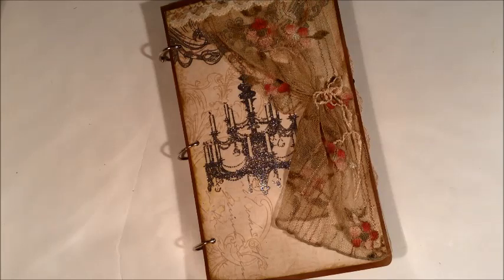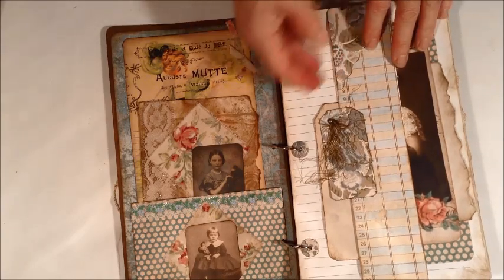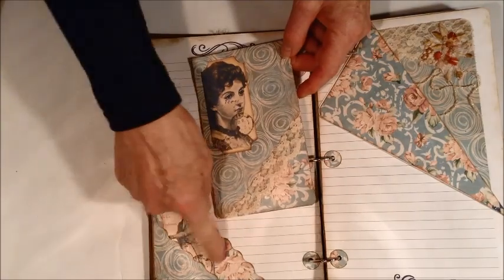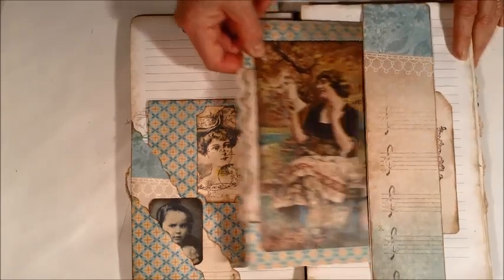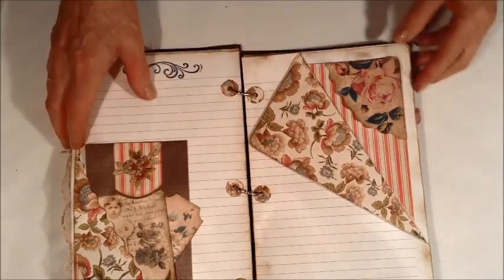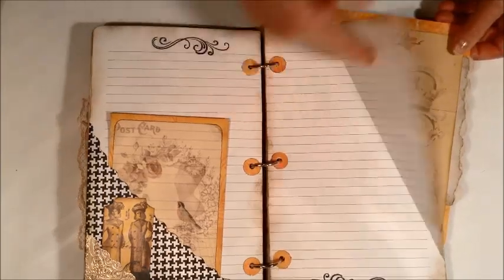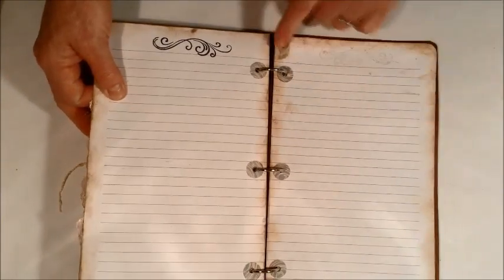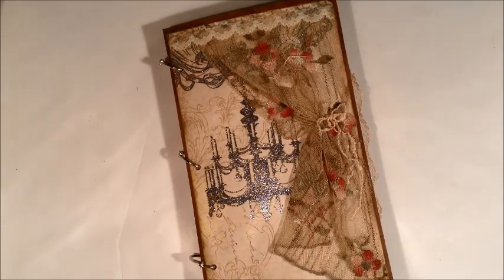Chandelier and Curtain Vintage Journal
Image inside on one of the small journal pages is from an Etsy seller "anoriginalbyIngrid" - check out her store for more of her images.